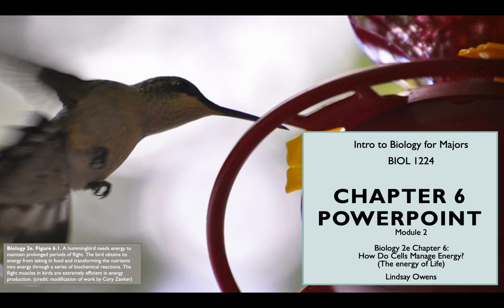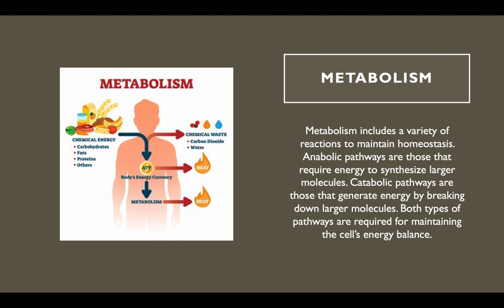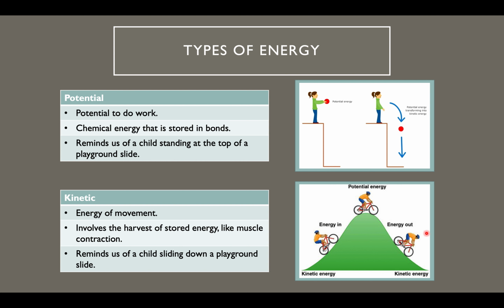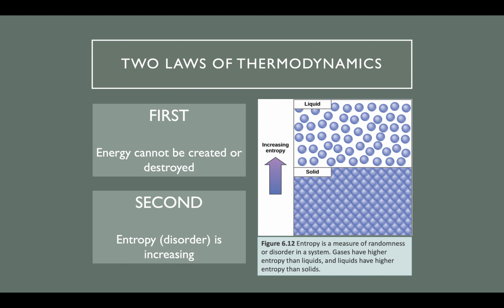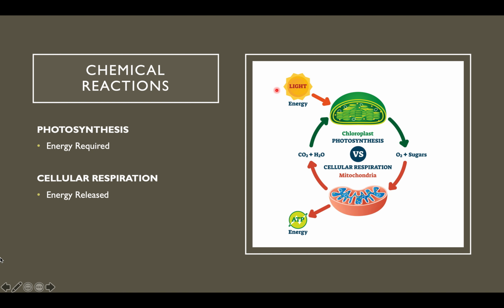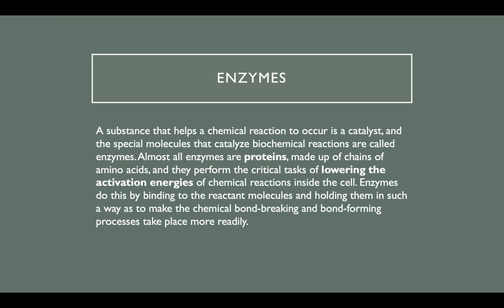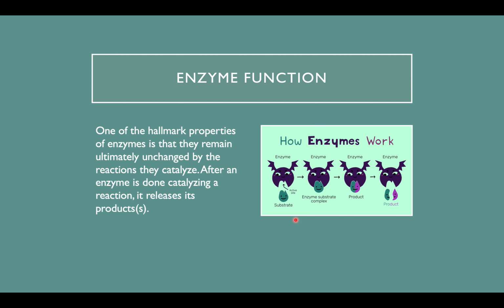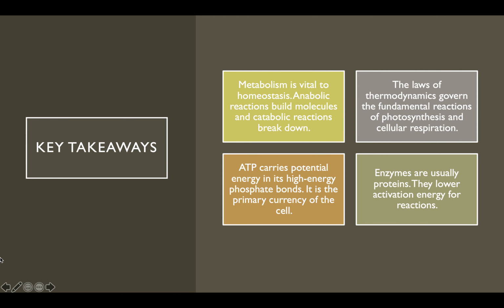BIOL 1414 Chapter 6 PPT